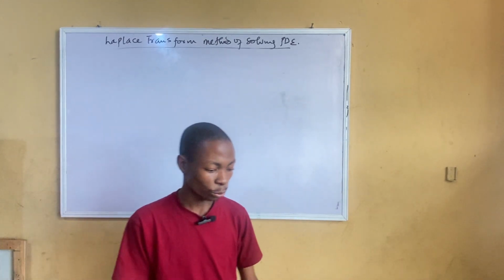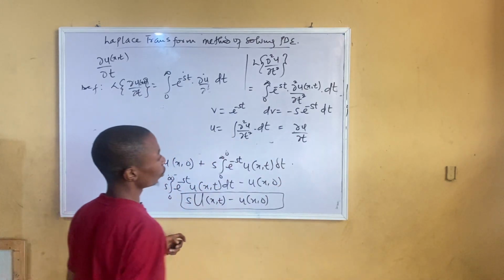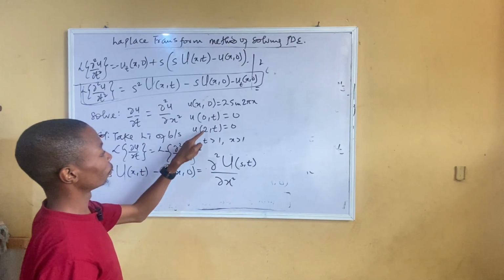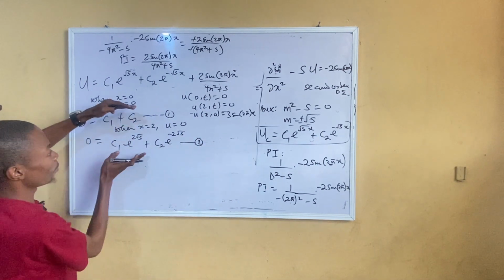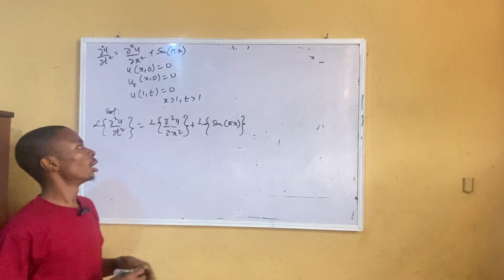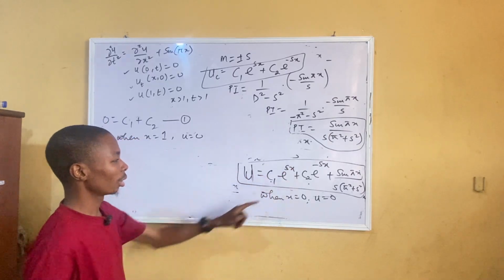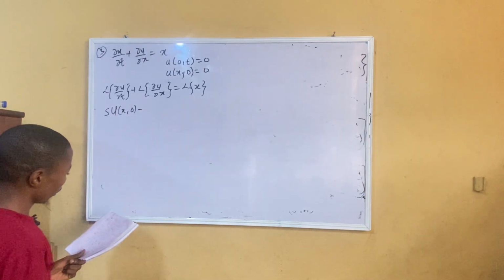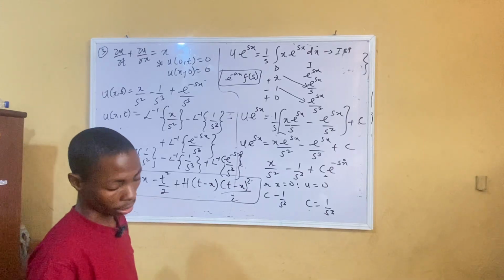MAT 322 MATH METHOD III TUTORIAL 3 | PDE Using Laplace Transform Technique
MATHS METHOD III: Partial Differential Equations Using Laplace Transform Technique

Welcome to MAT 322 Tutorial 1, part of our Maths Method III series! This video is specifically designed to provide a clear and in-depth explanation on Partial Differential Equations (PDEs) using the Laplace Transform Technique.

Presented by NAMSSN, this tutorial breaks down complex topics into easily understandable segments. The Laplace Transform is a powerful tool that converts differential equations into algebraic equations, often simplifying the solution process, especially for initial and boundary value problems.

You'll learn about:
* The fundamentals of the **Laplace Transform** as applied to PDEs
* How to use the **Laplace Transform technique to solve various types of Partial Differential Equations**
* Practical **applications** where the Laplace Transform simplifies complex PDE problems

Whether you're struggling with Partial Differential Equations or just looking to solidify your understanding of advanced solution methods, this video is a must-watch for all students taking Maths Method III.